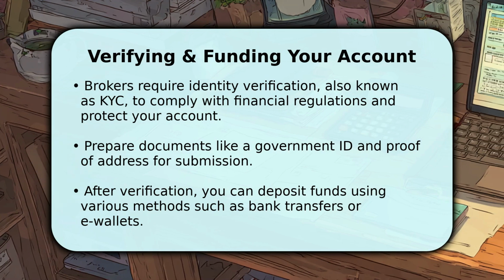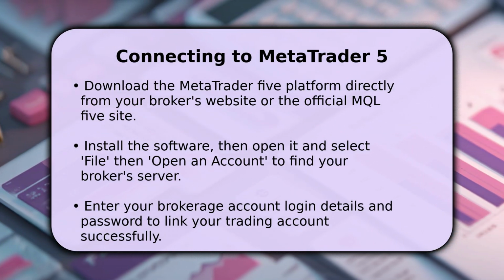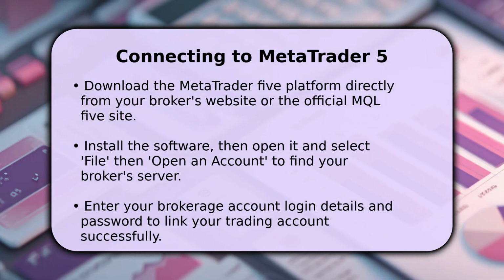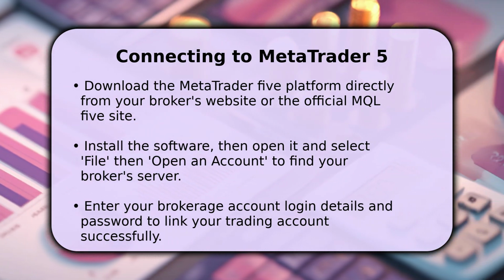How To Set Up A Brokerage Account MetaTrader 5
▸ :^) Are you ready to dive into online trading but unsure **how to set up a brokerage account** specifically for **MetaTrader 5 (MT5)**? This comprehensive video is your step-by-step guide to getting your **trading account** configured on the popular **MetaTrader 5 platform**. Whether you're interested in **forex trading**, **stocks**, **commodities**, or **CFDs**, you'll learn the crucial process of linking your chosen **brokerage account** to **MT5** efficiently.

In this tutorial, you will learn:
*   How to select an **MT5 compatible broker**.
*   The complete process of opening and verifying your **online brokerage account**.
*   Instructions on downloading and connecting **MetaTrader 5** to your new **trading account**.
*   Essential tips for funding your account and preparing for your first trades.

This **MetaTrader 5 setup guide** is perfect for beginners and anyone looking to streamline their **online trading** journey. Get your **MetaTrader 5 account** ready and start exploring the financial markets with confidence!